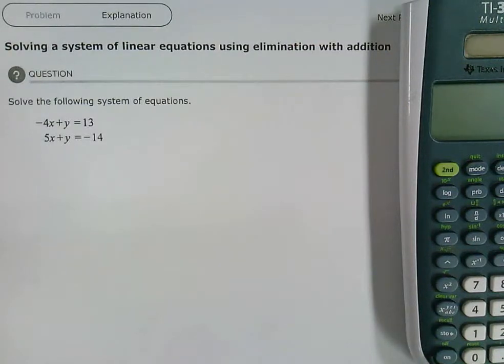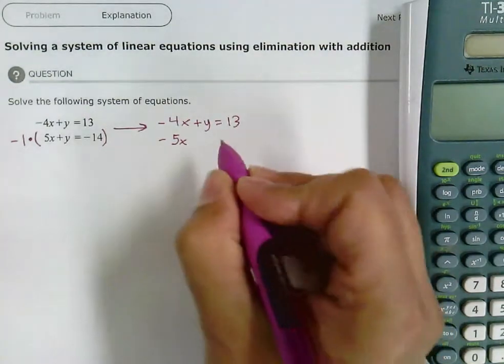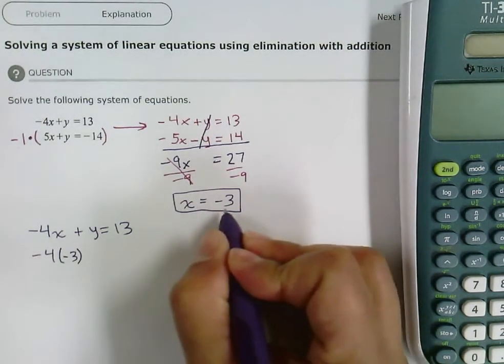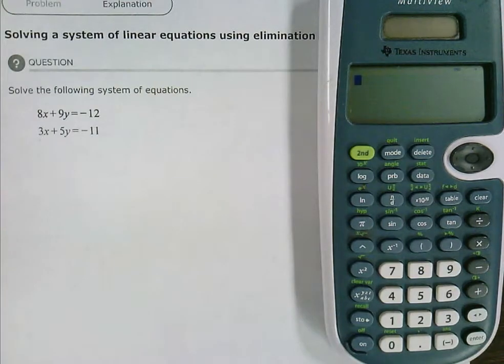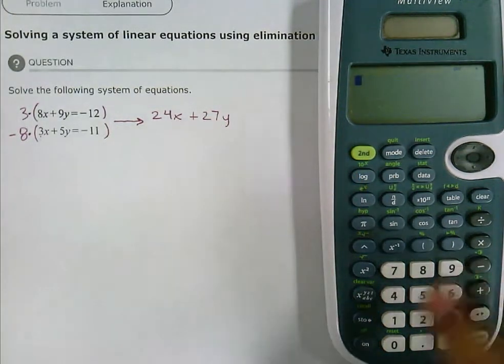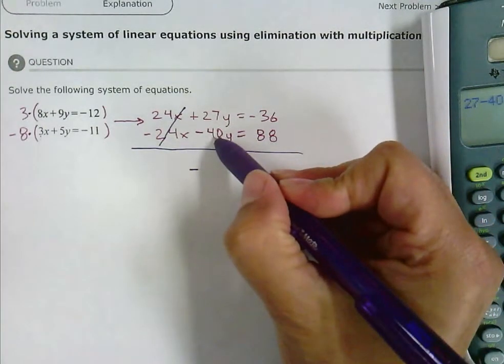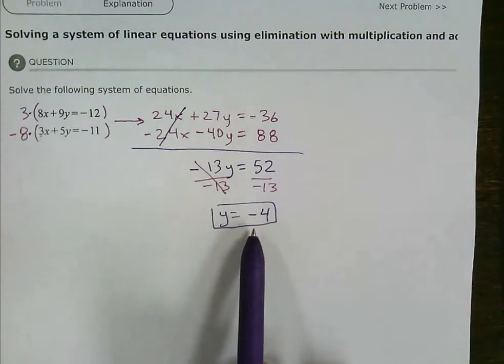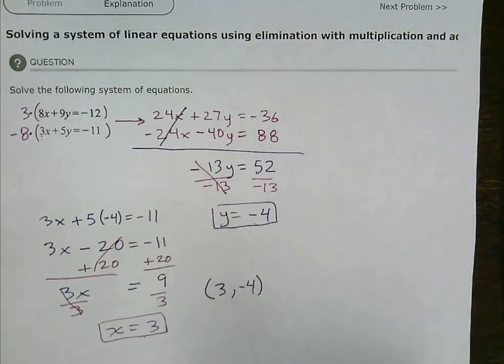Solving Systems of Equations Using Elimination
By the end of this video, you will have a better understanding of how to solve systems of equations algebraically using substitution.
0:00 Part a) Example 1 - Equations ready to substitute
3:44 Part b) Example 2 - Solving for a variable in order to substitute.